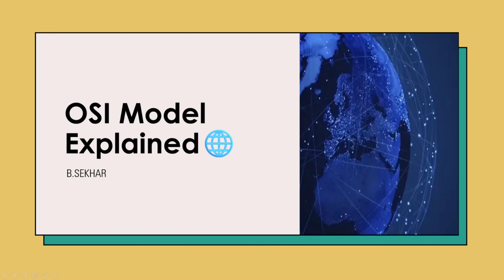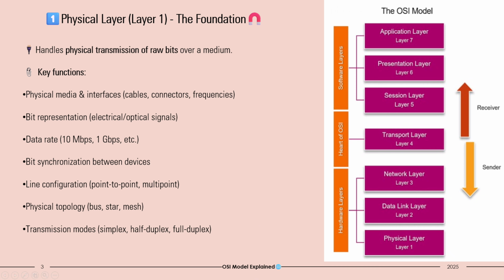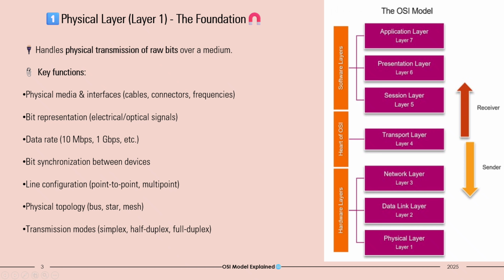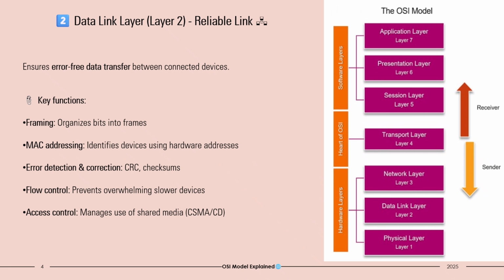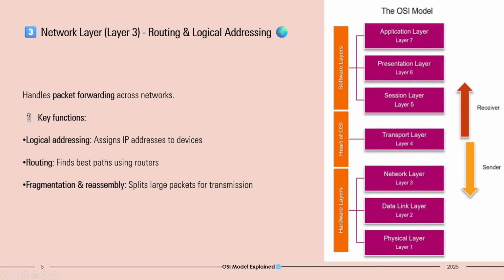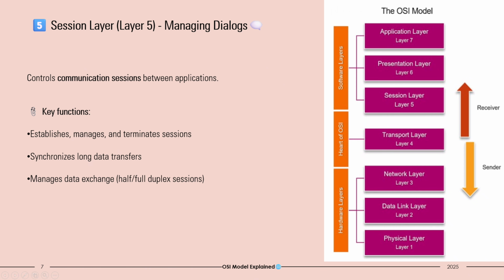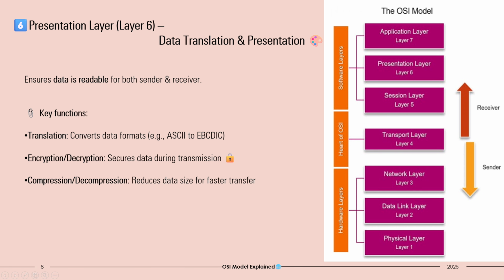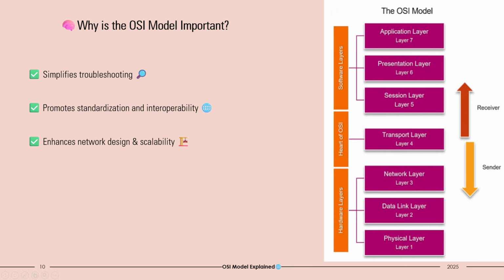OSI Model Explained in Simple Terms | 7 Layers of Networking Made Easy!🌐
Are you confused about how data travels across networks? 🤔 Don’t worry! In this video, we break down the OSI (Open Systems Interconnection) Model into simple and easy-to-understand terms. 🧩 The OSI model is essential for anyone learning networking, cybersecurity, or preparing for certifications like CCNA and CEH.

You'll learn:
✅ What the OSI Model is and why it's important
✅ The functions of all 7 layers (Physical, Data Link, Network, Transport, Session, Presentation, Application)
✅ How the OSI Model helps in troubleshooting and designing networks 🔧

Whether you're a student, IT professional, or just curious about how the internet works, this video is perfect for you! 💻✨